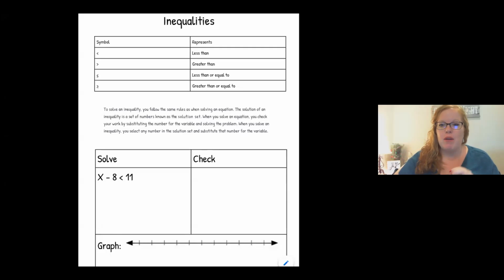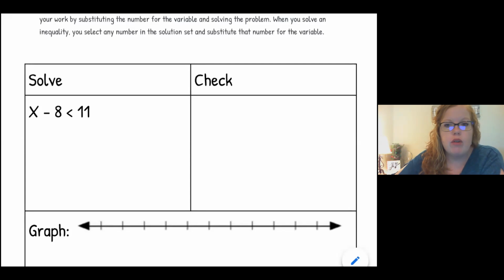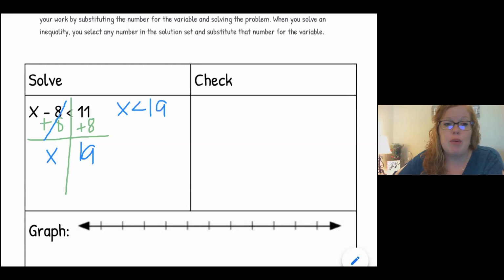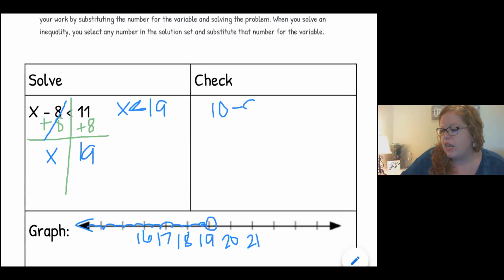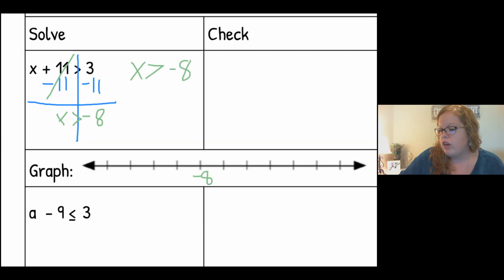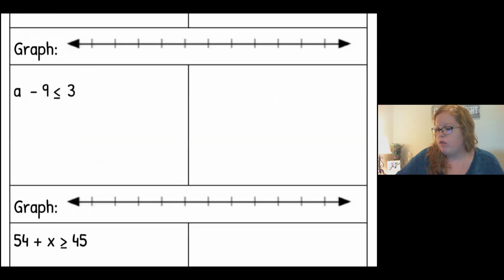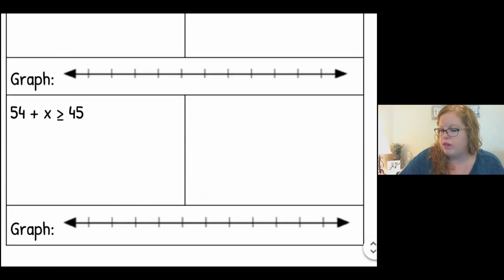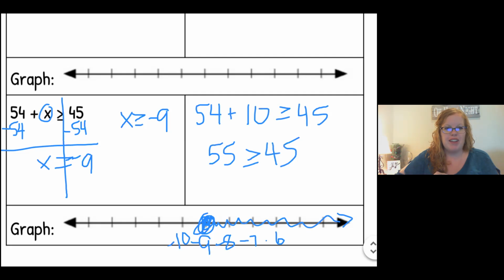One step Inequality with Addition & Subtraction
Learn how to do one step inequalities with addition and subtraction! Practice problems and step-by-step instructions!